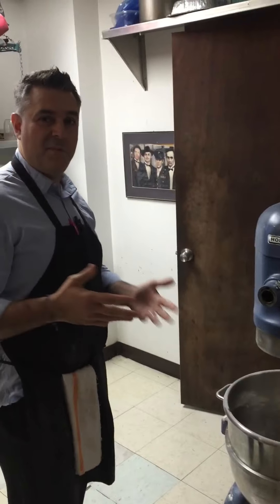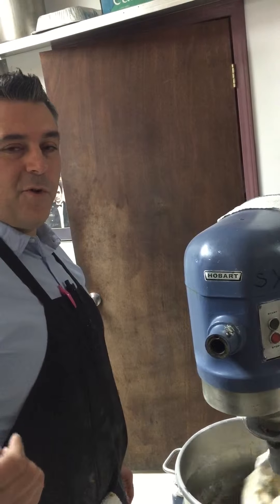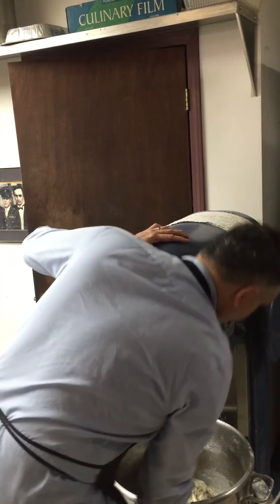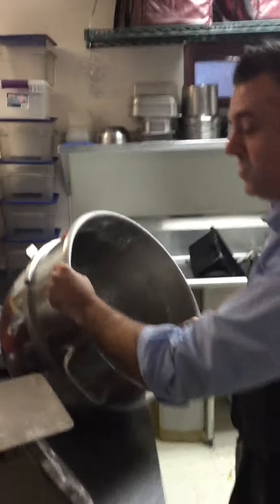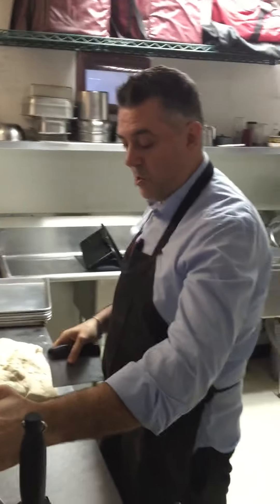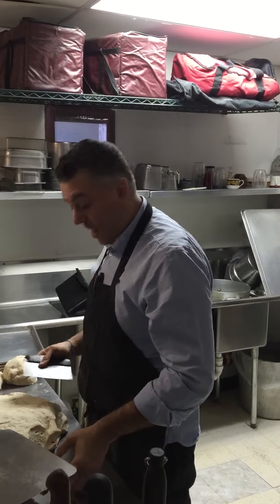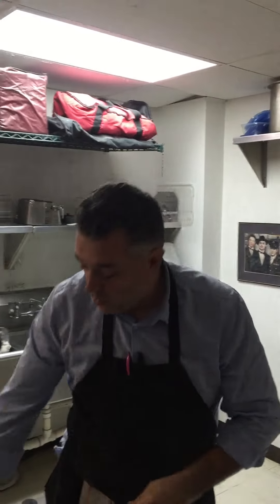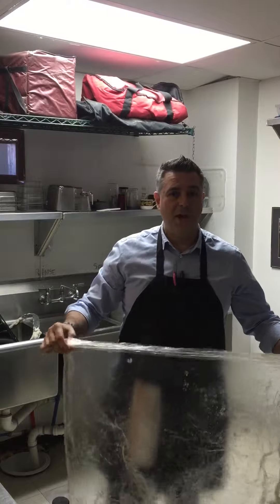Fredi the PizzaMan making and rolling dough